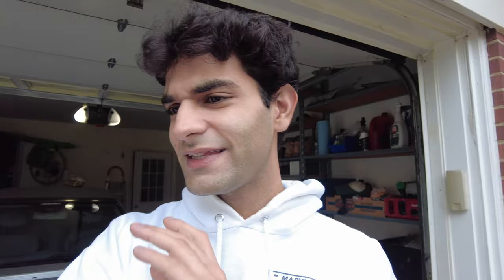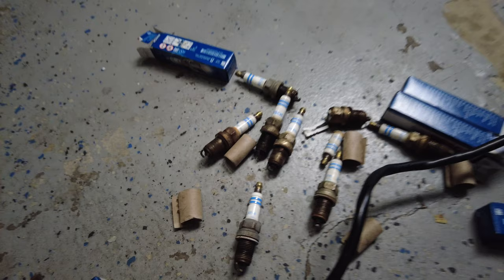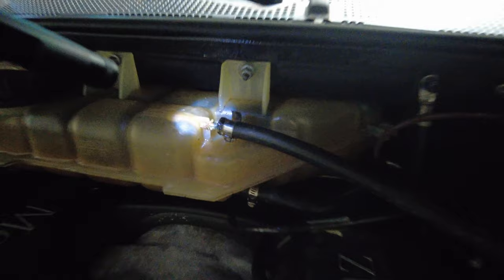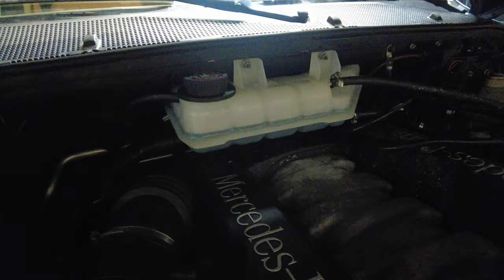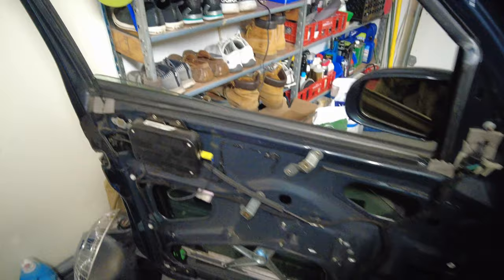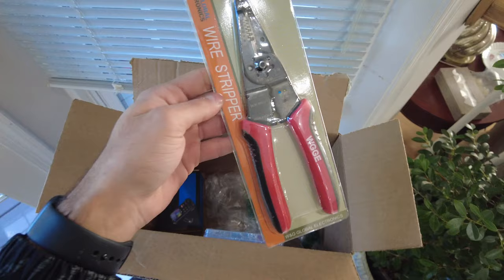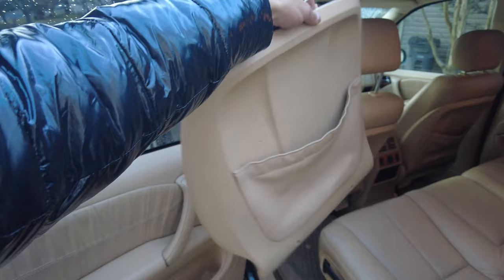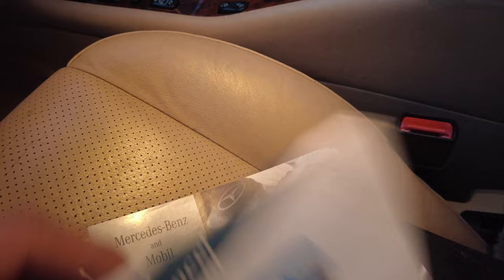Fixing My Mercedes ML500 Into a Reliable SUV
In this video I fix everything broken on my winter beater 2002 Mercedes-Benz ML500 to make it more reliable and install bigger 31" all-terrain tires to increase off-road capability.

For more content follow me @maxmerc63 on Instagram & TikTok!

Chapters:
0:00 Intro
0:31 Smoking Taillight
1:31 Engine & Cabin Air Filters
2:01 Spark Plugs
4:17 Coolant Reservoir Tank
6:13 Transmission Conductor Plate
7:45 Window Regulator
9:10 Bi-Xenon Headlight
11:09 LED Mirror Indicator
12:34 Seat Map Pocket
13:27 Original Booklets & VHS Tape
15:49 High Mileage Award
17:31 Bigger All-Terrain Tires